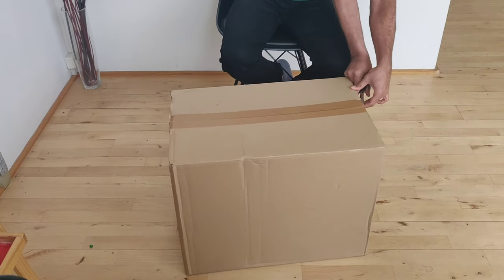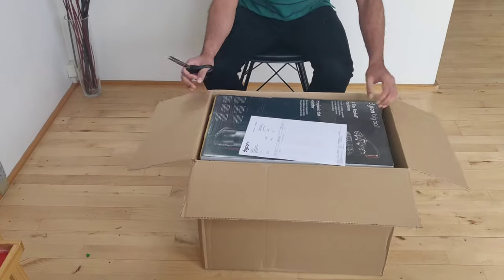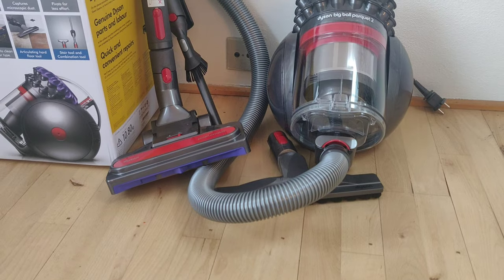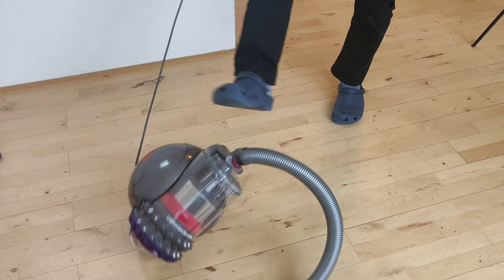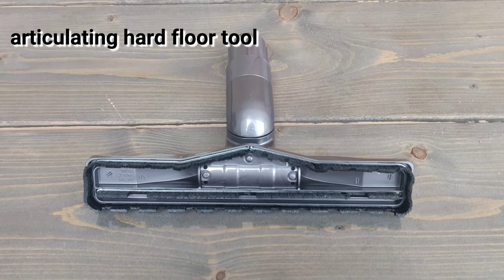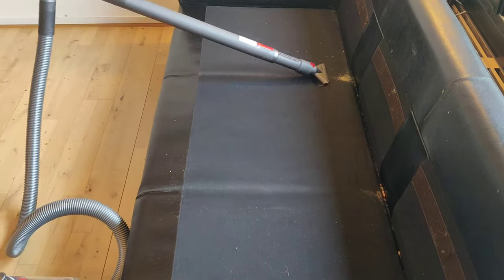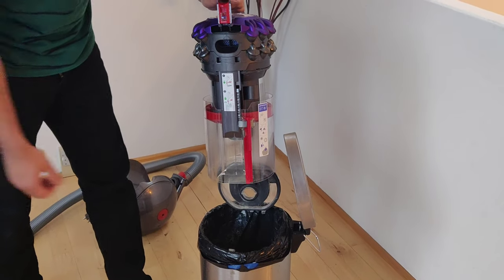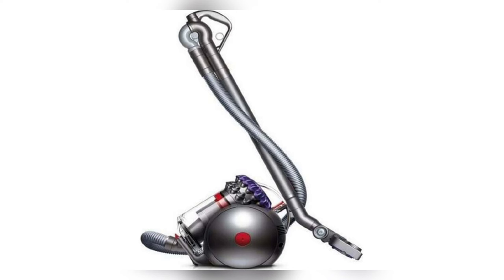Dyson, Big Ball Parquet 2 Vaccum Cleaner Review| Dyson Bagless Vacuum Cleaner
Best Corded Vaccum Cleaner